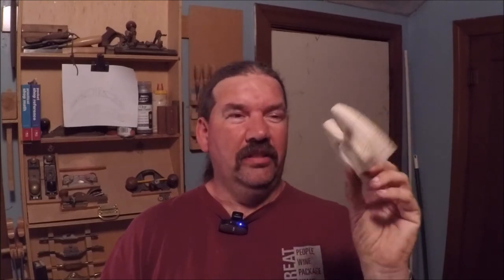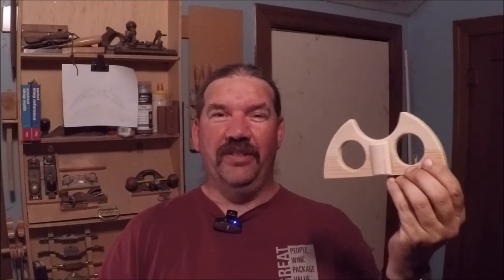Bar Z Summer Bash 2018: you going?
Hey all just wanted to let  you know i'm going to be going to the bar z summer bash 2018. who else is going pleas post in the comments. and once again i want to thank Stan Zinkosky for putting on the gettogether.